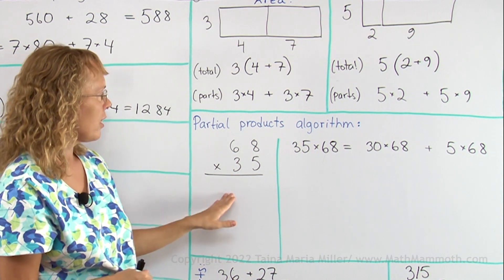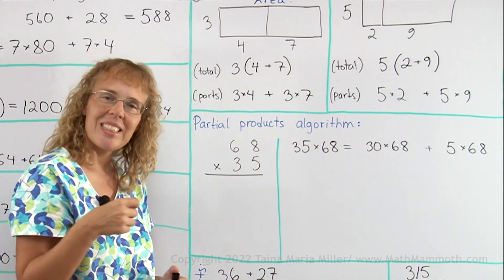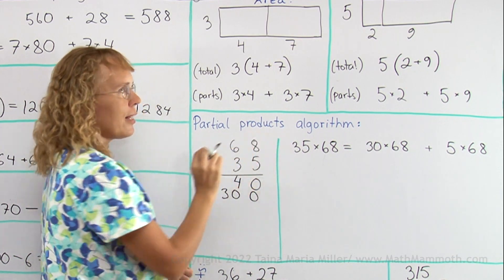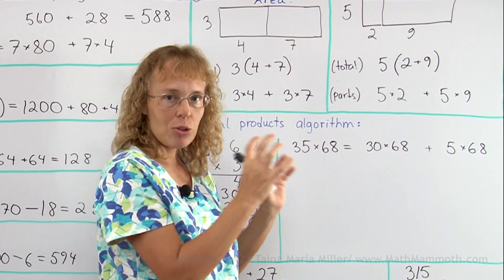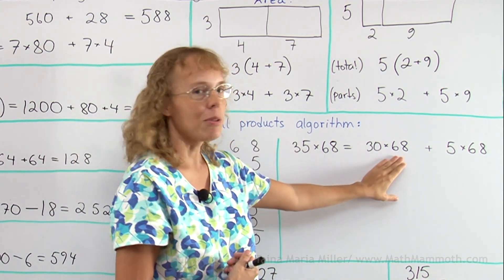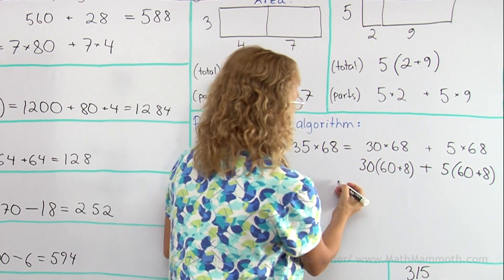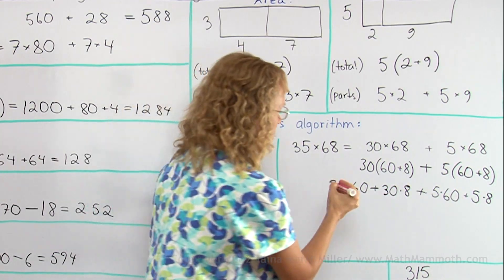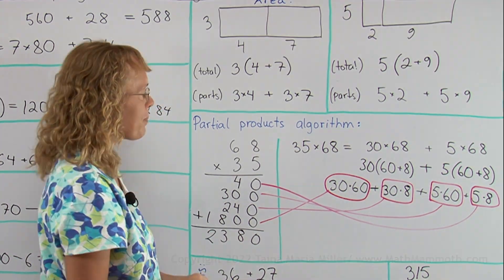Two-digit by two-digit multiplication by partial products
I show how to solve a 2-digit by 2-digit multiplication problem with the partial products algorithm.

This lesson is part of the Math Mammoth Grade 6 curriculum.